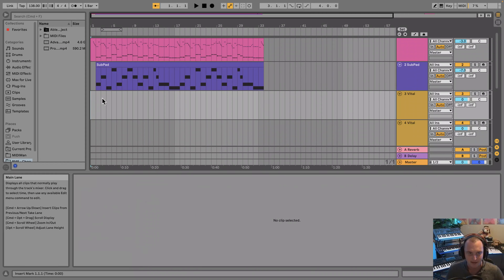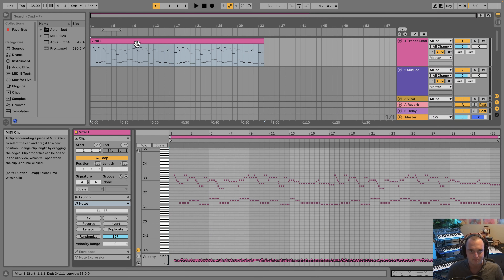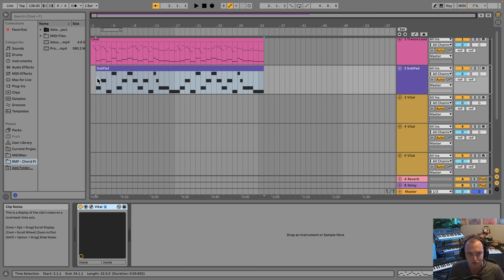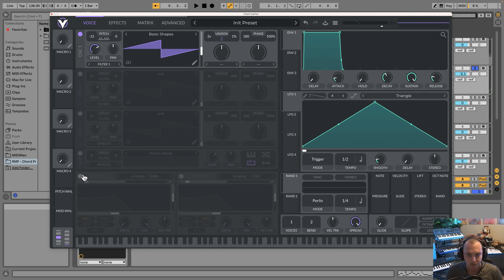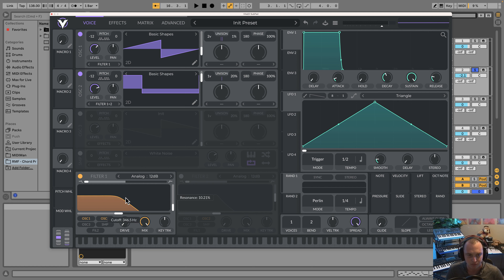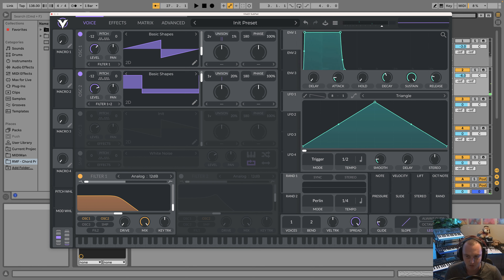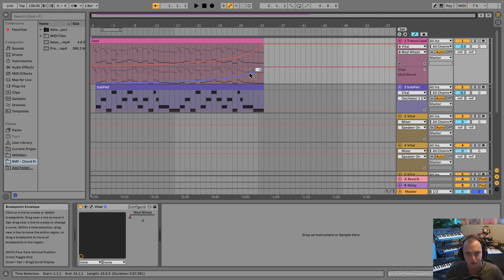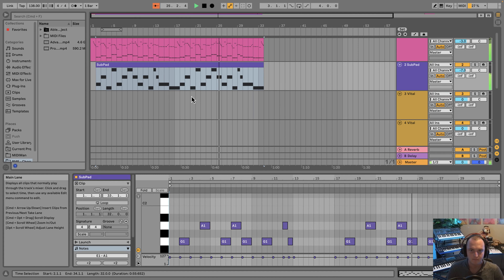How to Make a Trance Sub Pad (Vital Sound Design, Uplifting Trance)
In this video, I'll make a SubPad (also known as a Drone or Bass Pad) sound in Vital to sit under the main lead.  This sound is often used in the breakdown of a Trance track.